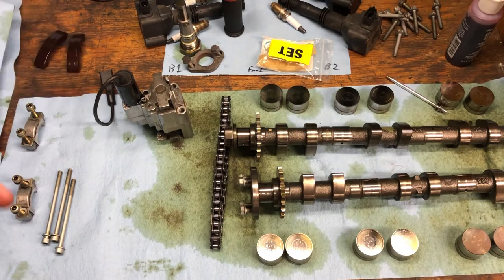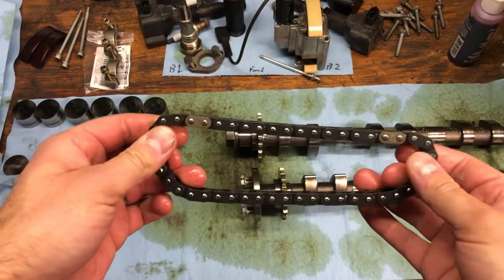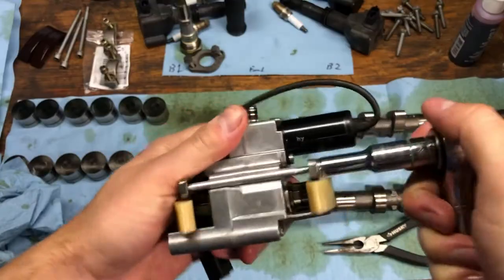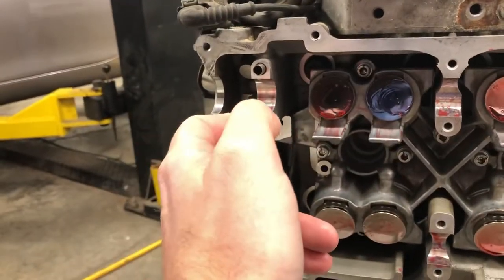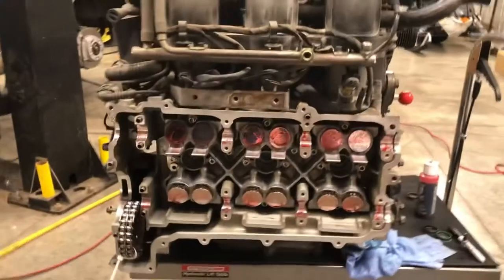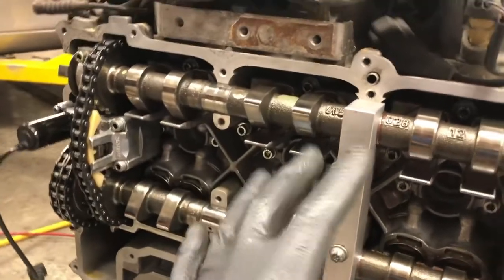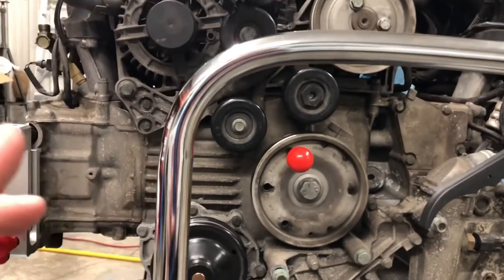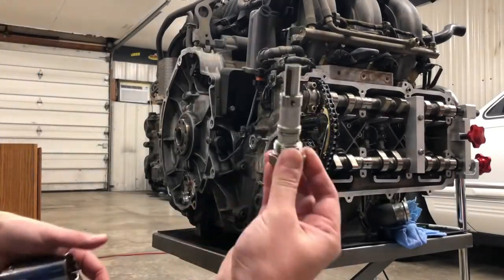Putting My 996 Porsche Carrera’s Engine Back In Time!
In this episode, we continue the engine-out project on my 996 Porsche Carrera 4 by reinstalling the camshafts and putting Bank 1 in time. I walk trough the the whole process of how to do that and, in the end, get the engine that much closer to being ready to go back into the car!!

Also, please give the video a LIKE if you found it helpful, or at the very least entertaining! Finally, I always do my best to respond to everybody, so if you want to chat, leave a comment on this video!

Below is a link to the kit of Porsche special tools that I used to do the rebuild:

Thanks again,

David